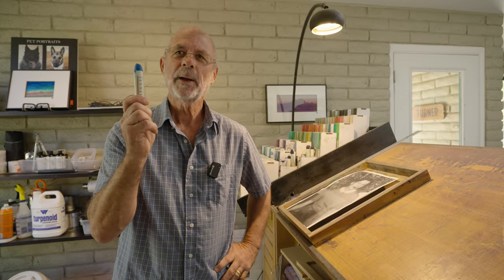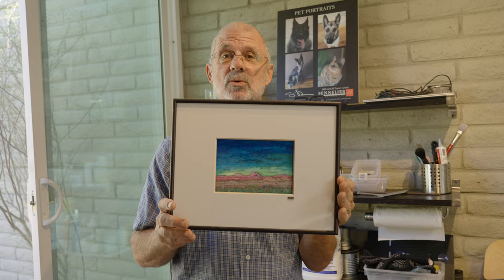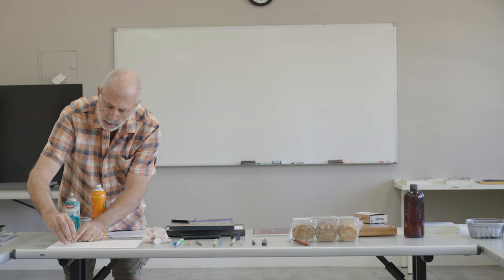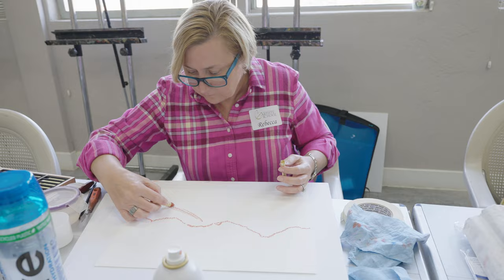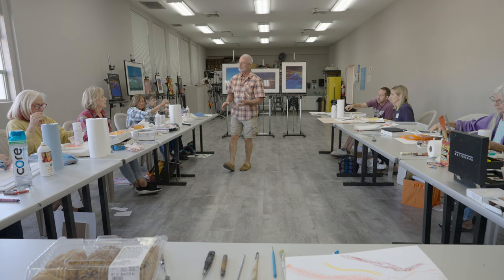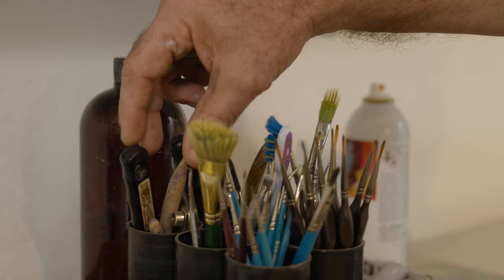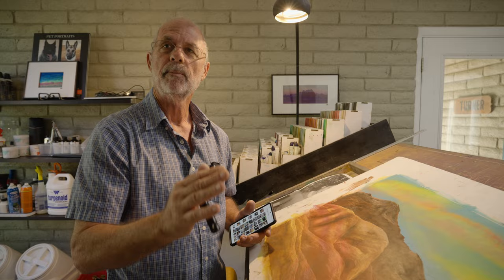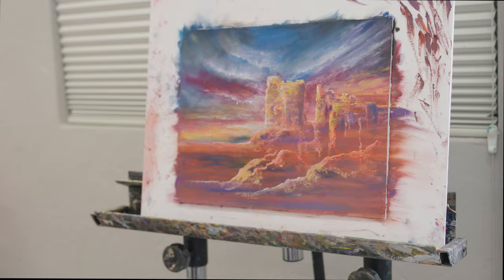Scott Turner oil pastel artist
Scott Turner teaches us how he uses his oil pastels and all about his oil pastel class and why he loves the medium so much.